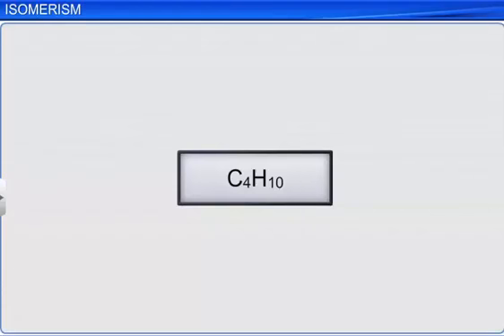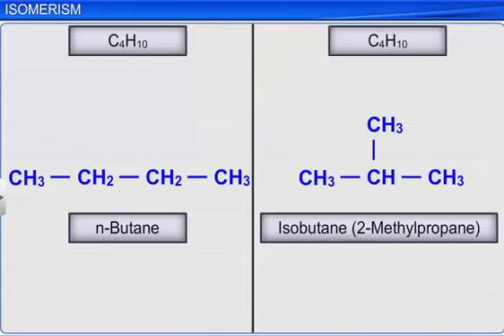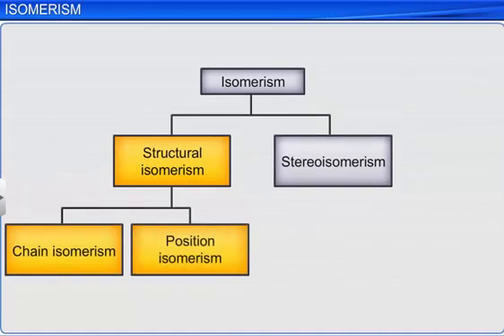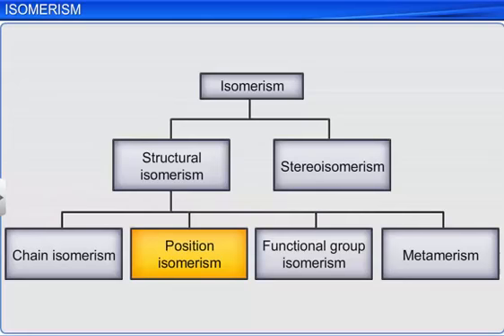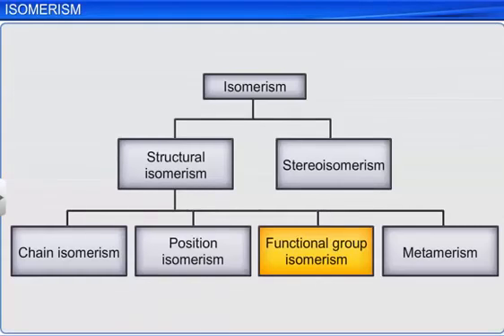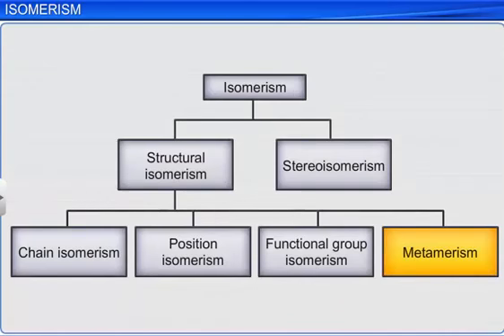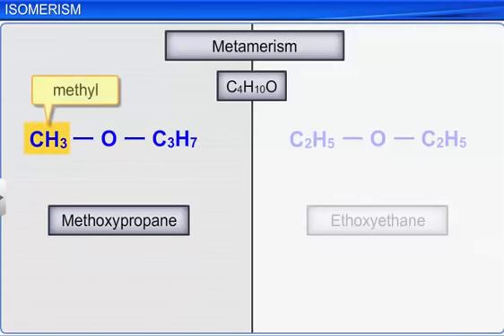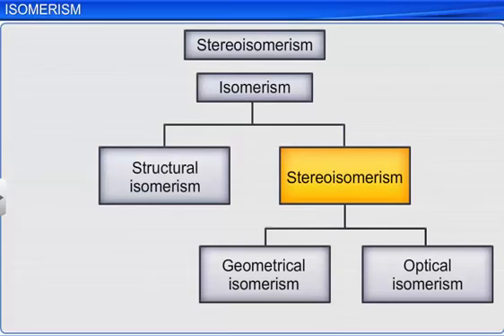CBSE 11 Chemistry | Isomerism